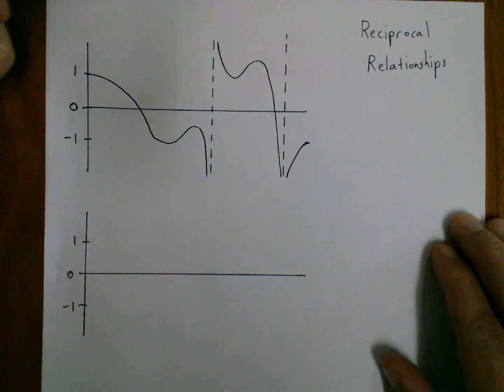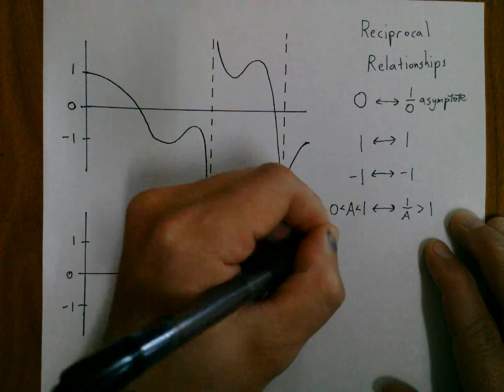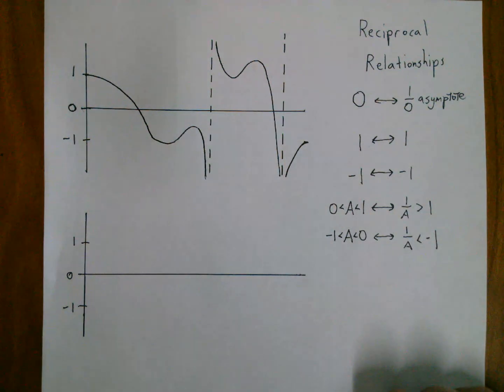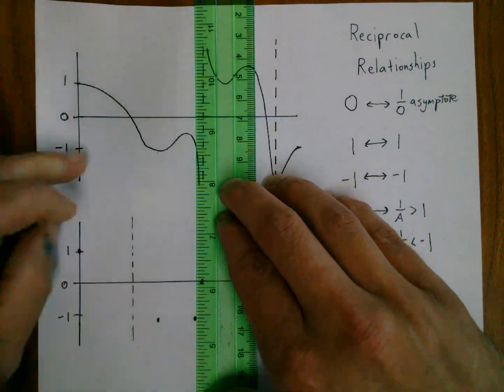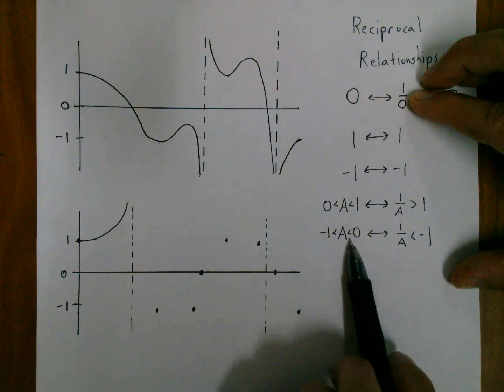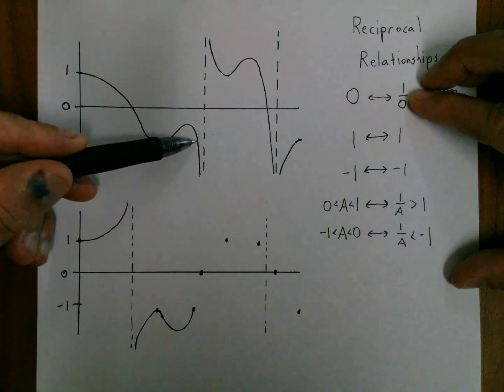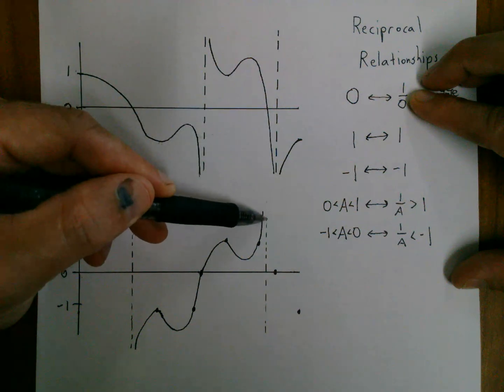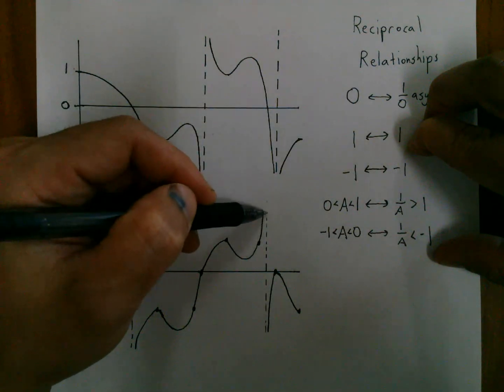Graphing Reciprocals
A video demonstrating how I think about graphing reciprocals by identifying key points and examining the behavior of curves